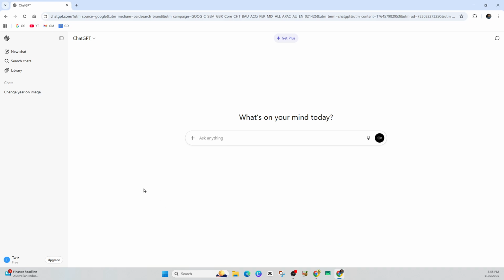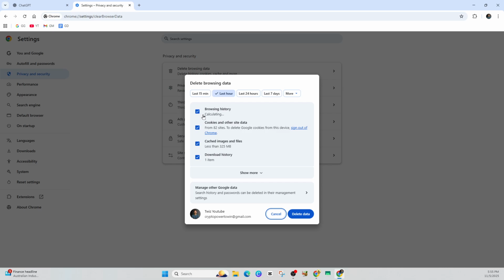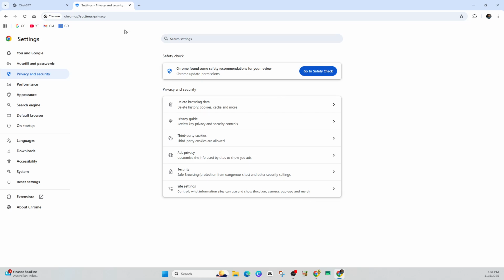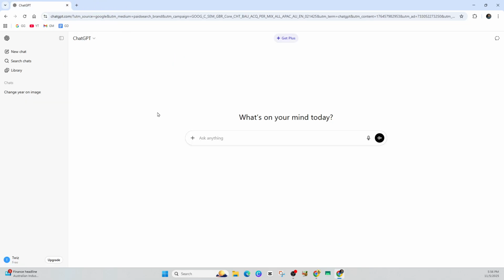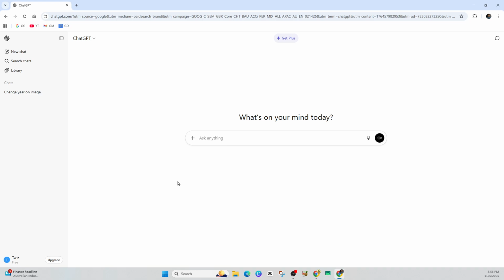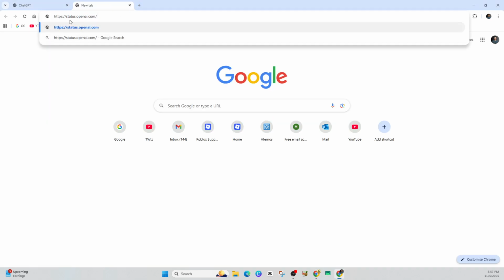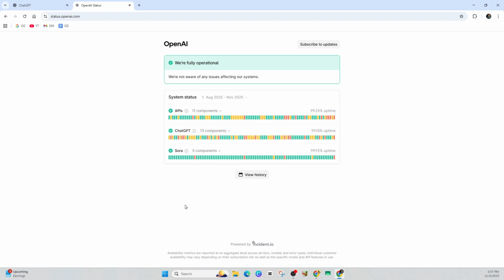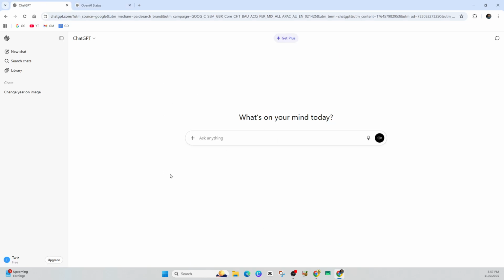How To Fix Error In Message Stream ChatGPT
Learn how to fix the “Error in Message Stream” problem on ChatGPT with this simple step-by-step guide. This video explains the common causes of the error and how to solve it by refreshing your session, clearing browser cache, and checking your internet connection. We’ll also cover tips to prevent the issue from happening again so you can keep chatting without interruptions. Follow along to get ChatGPT working smoothly again.